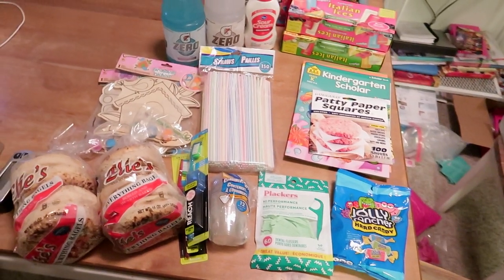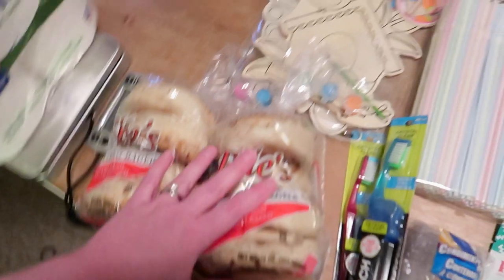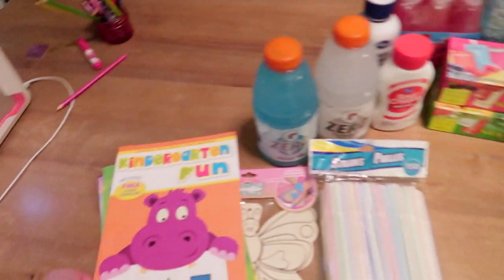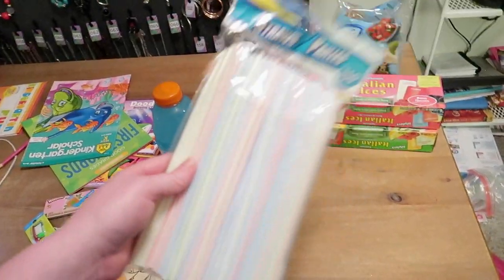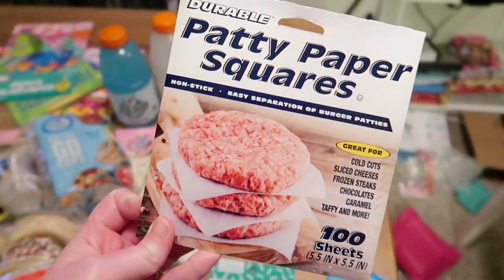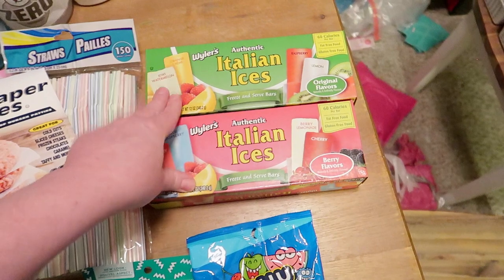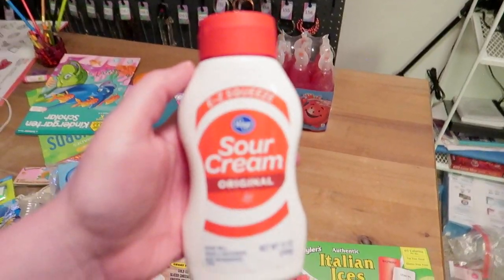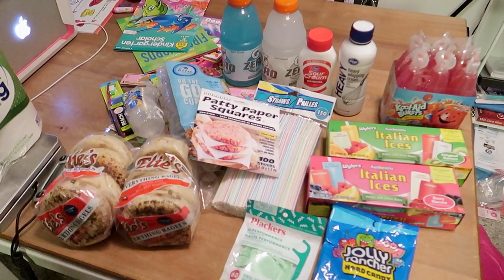Quick Dollar Tree Haul | A few fun things